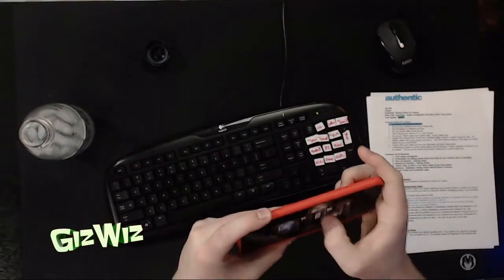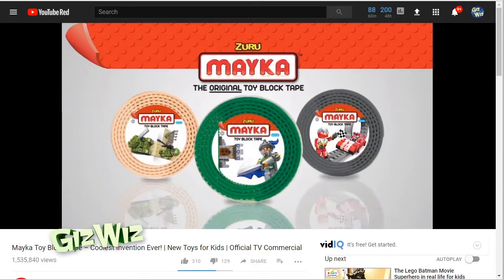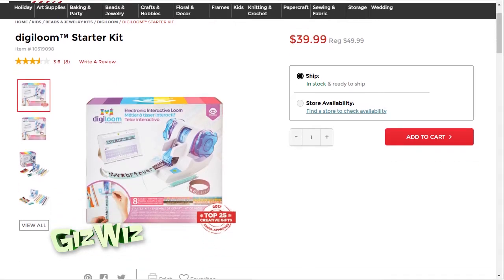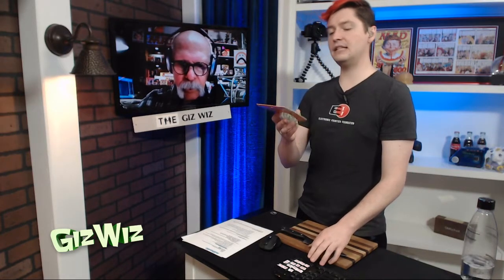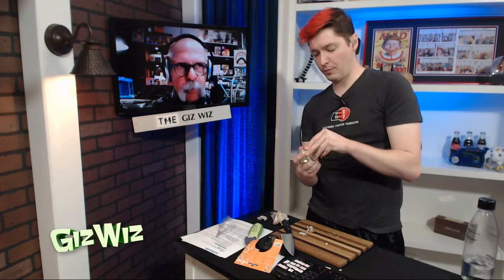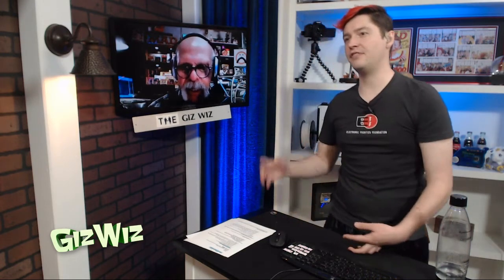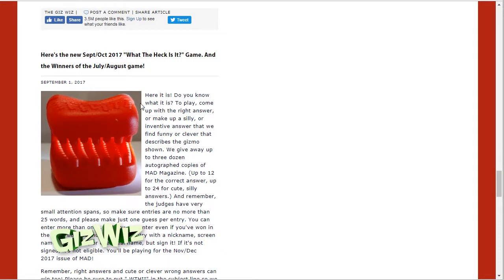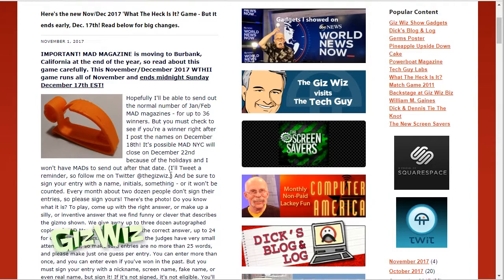The Giz Wiz #1647: Pancake to Waffle Converter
Happy November! Dick has three new toy gadgets from the The Time To Play Holiday Preview!